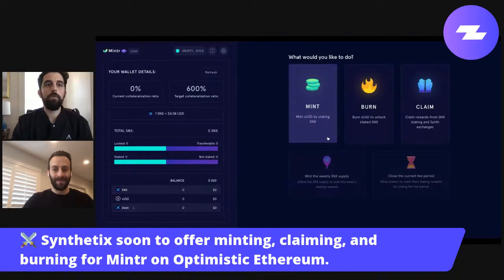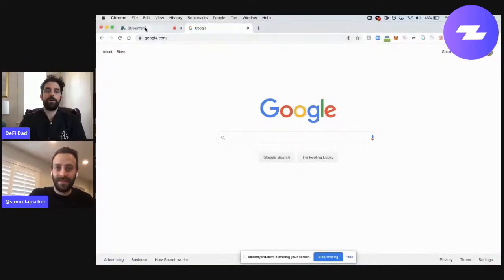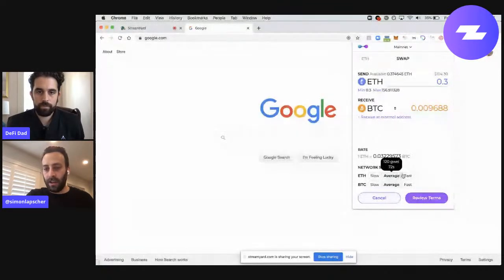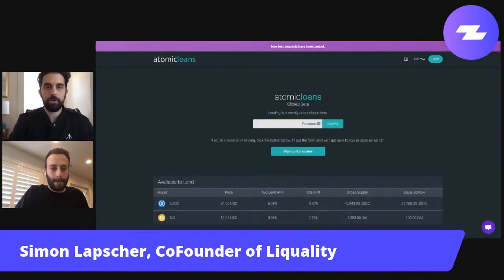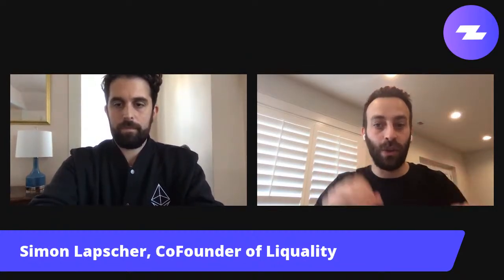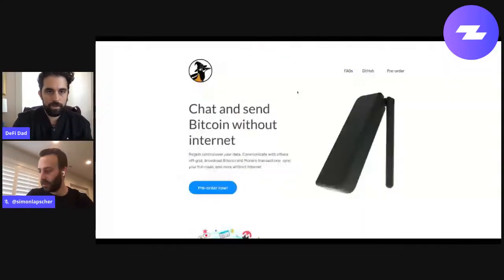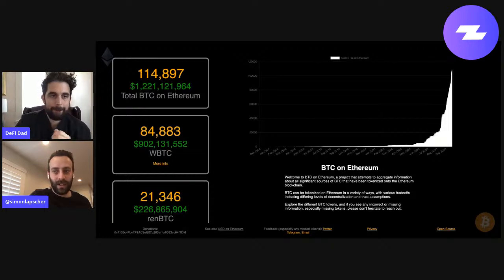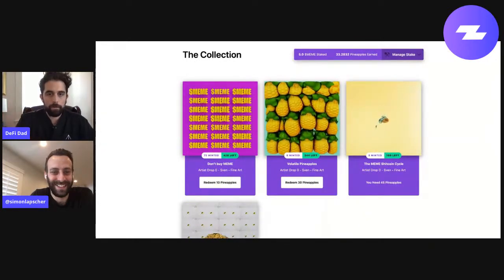Yield TV - Ep 3 with Special Guest Simon Lapscher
Join us as we livestream Episode 3 with special guest, Liquality Wallet CoFounder, Simon Lapscher.

⚡ Yield TV livestreams at 12 pm EST Monday-Wednesday-Fridays!